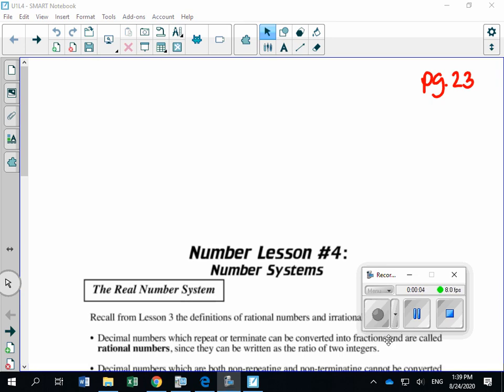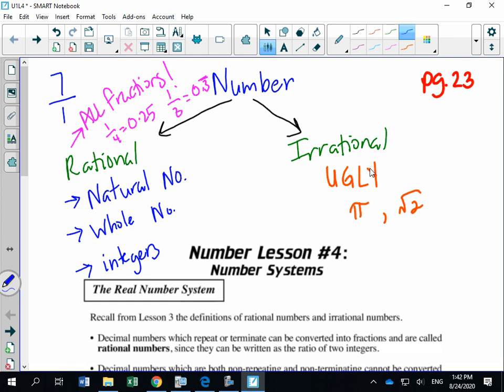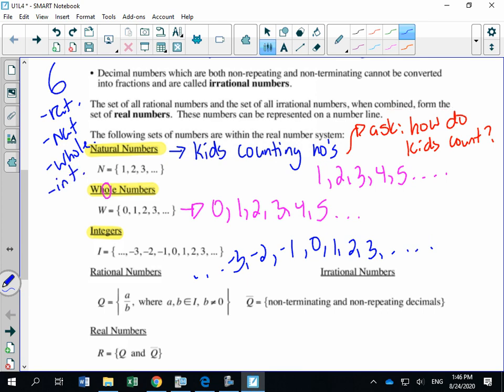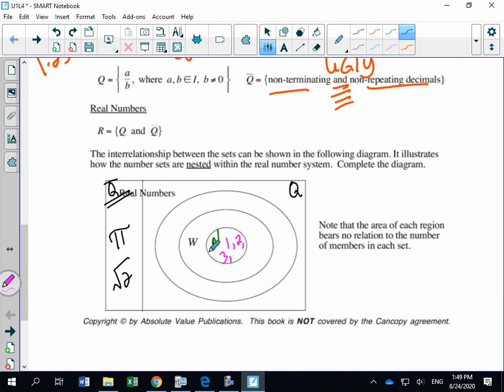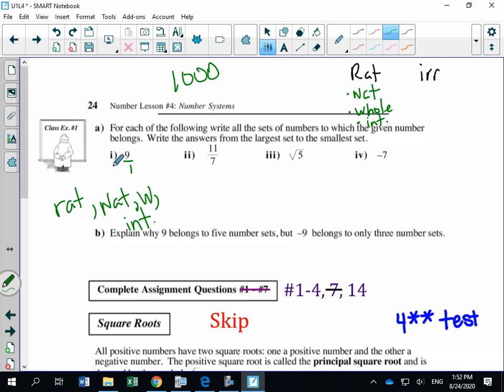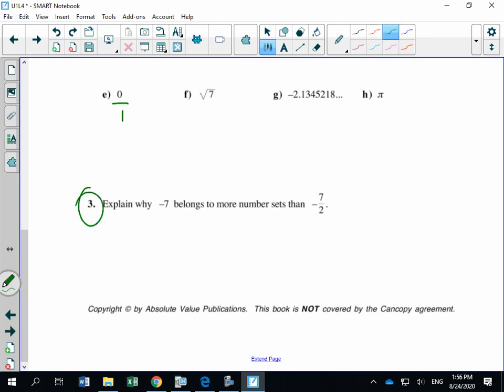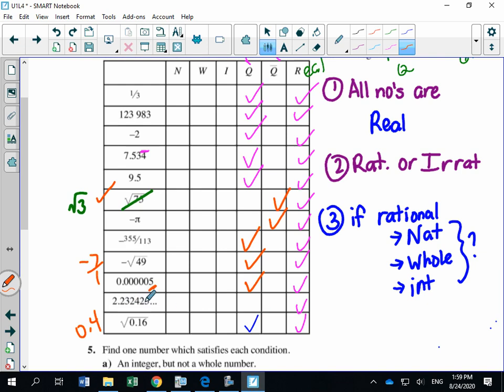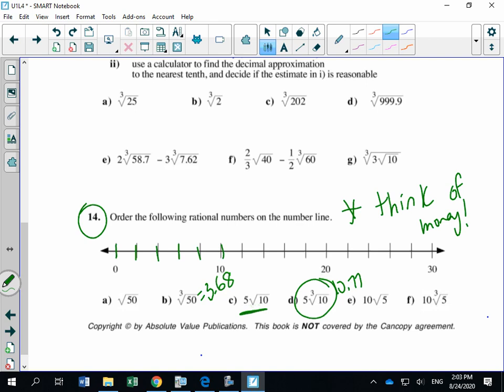Numbers Lesson 4 - Number Systems